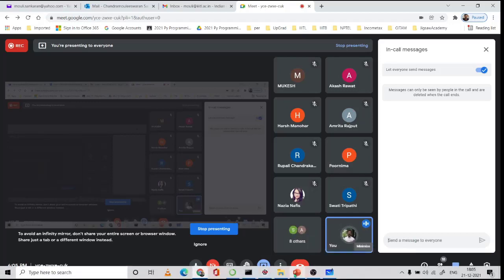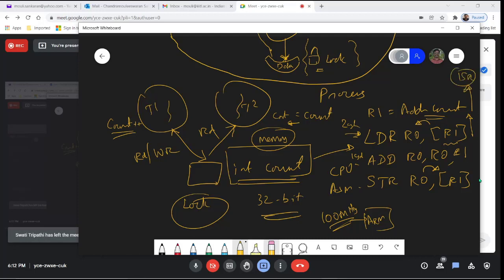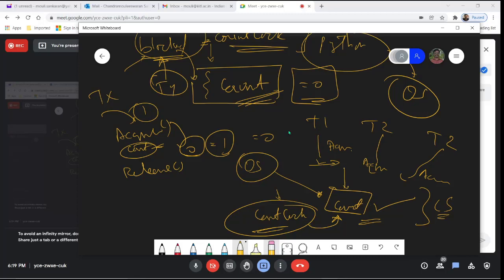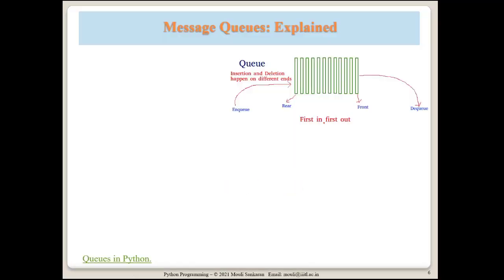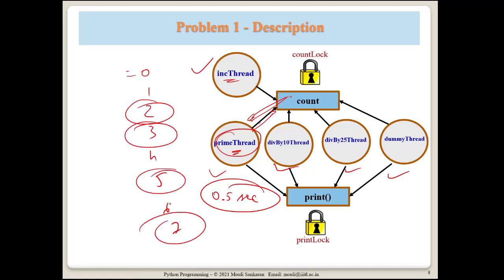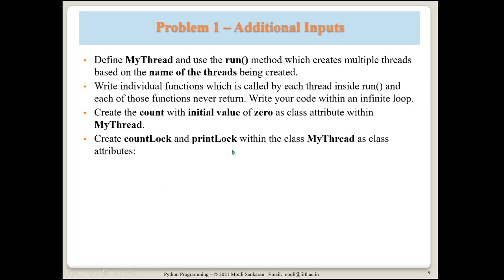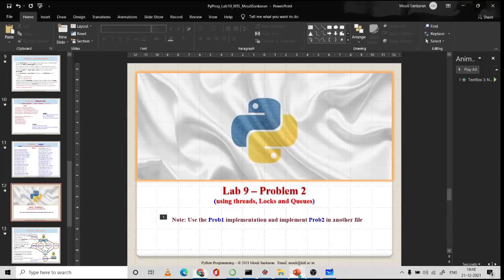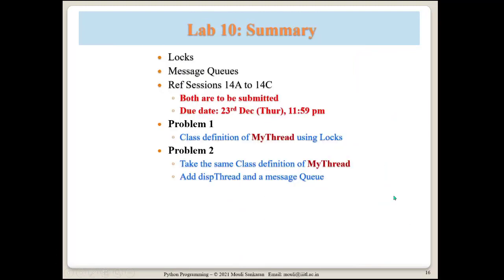Lab 10 - Locks and Message queues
This session discusses the following topics:
Locks
Message Queues
Ref Sessions 14A to 14C

Slides and code:
1. Lab 10 problem description (pdf)
2. Solutions